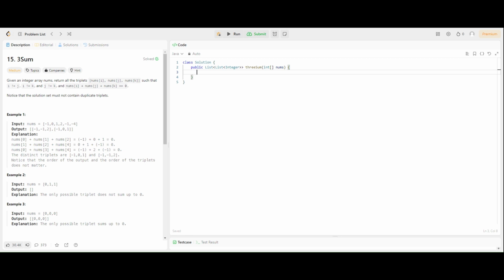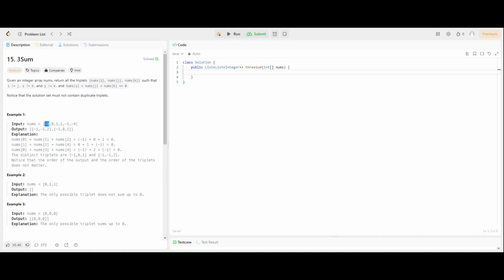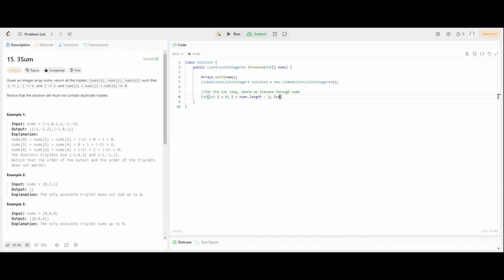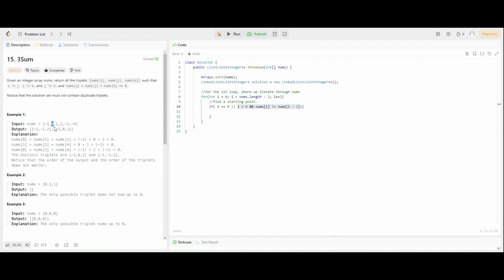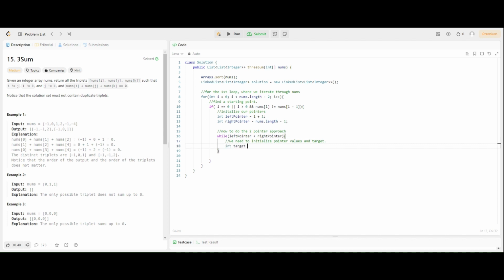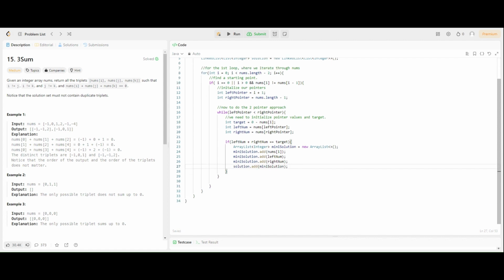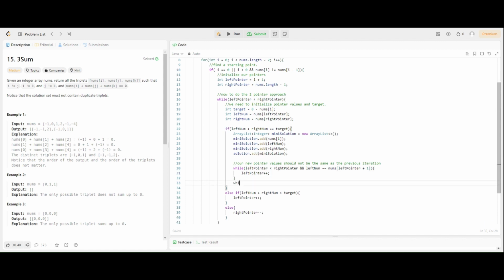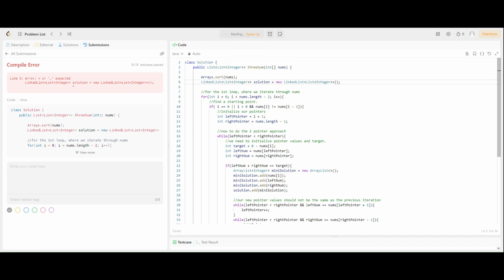LeetCode 15: 3 Sum - Java Solution Simple Algorithm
Solve 3Sum via a 2 pointer approach used to solve Two Sum I & Two Sum II.